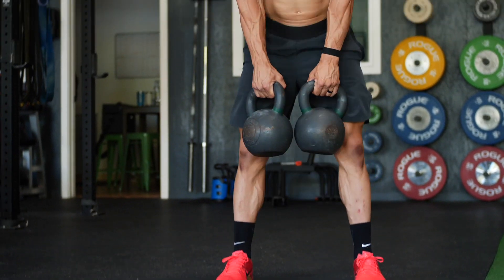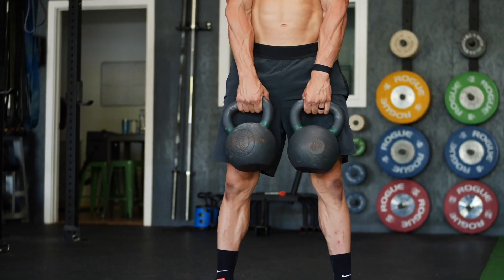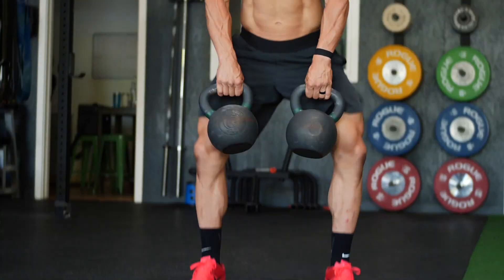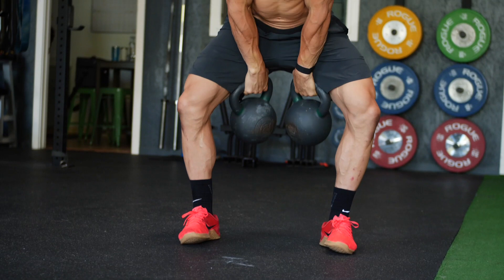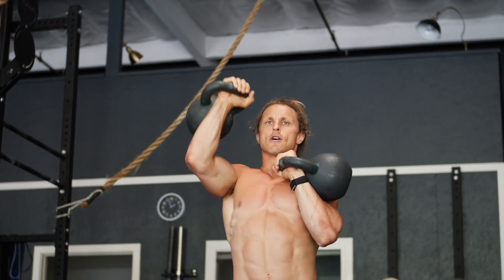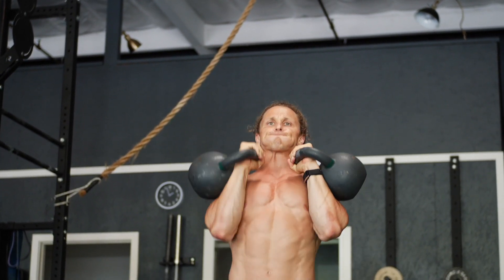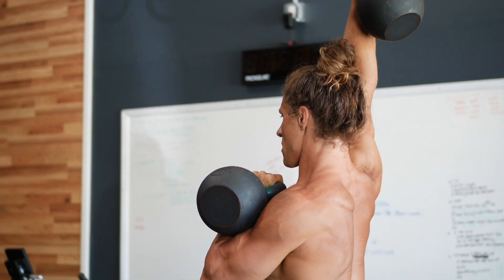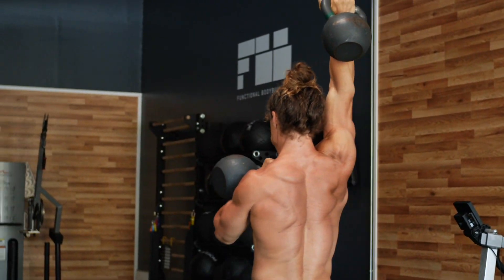Kettlebell Workout - Full Body Warmup or Anytime Flow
Need kettlebell exercises for a full body workout? Look no further with this flow that can be used as a warmup or part of your training session.
3 Sets:
5 KB Sumo Deadlifts
5 KB Cleans
10 Alternating KB Push Press
30 meter Mix Rack Overhead Carry (aka Filly Carry)

Awaken Training Series, our 12 week online Functional Bodybuilding program, opens for registration every quarter. Grab a free 3 day sample to try